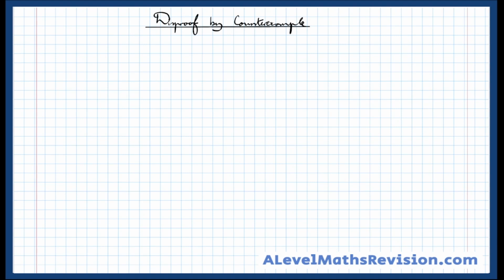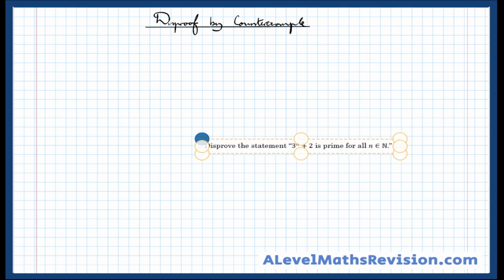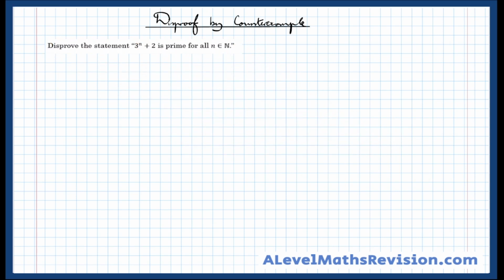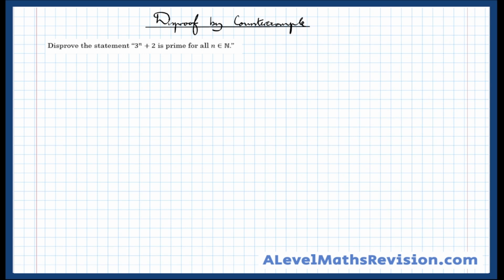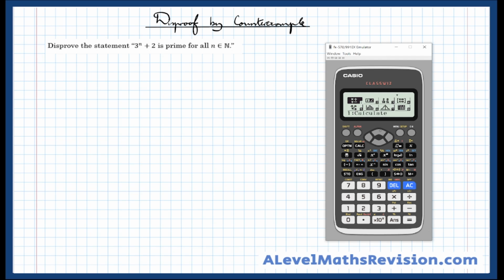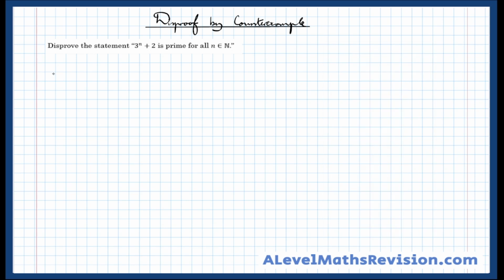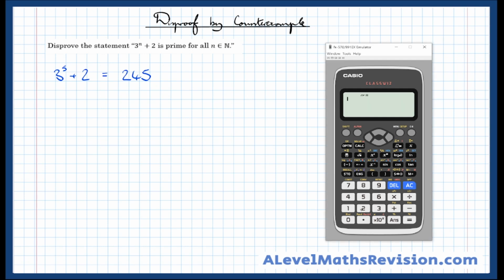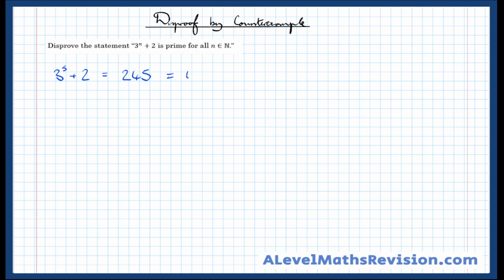Proof: Disproof By Counterexample Explained From Basics | A Level Maths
"In this A Level Maths lesson, we cover Disproof By Counterexample, including worked examples, exam-style questions, problem-solving techniques and common mistakes students make in exams.

In this lesson you will learn:
- Core concepts relating to disproof by counterexample